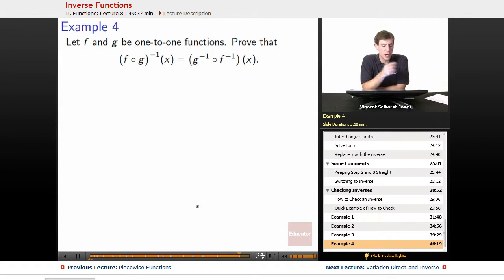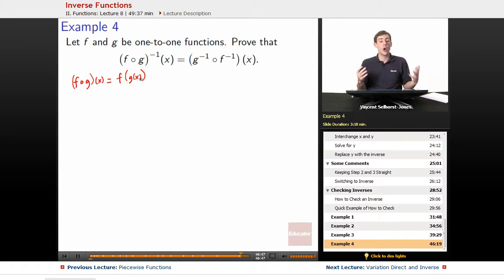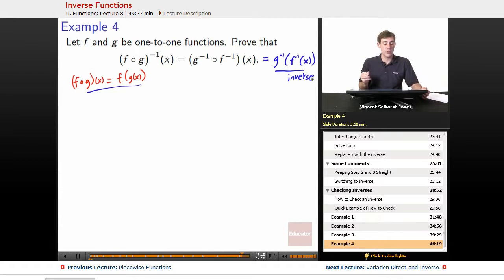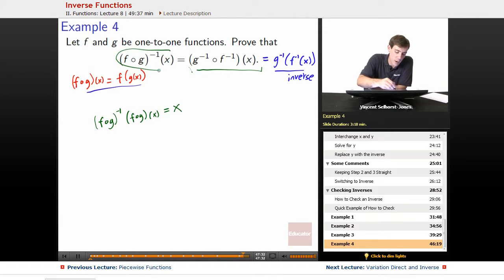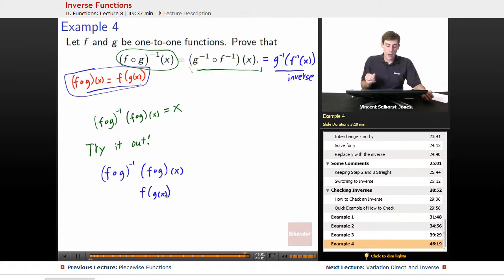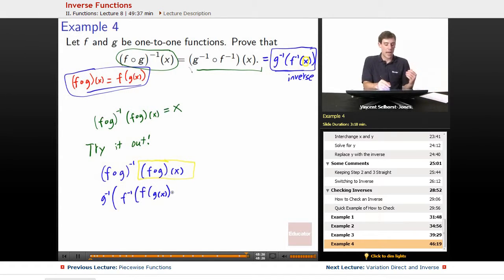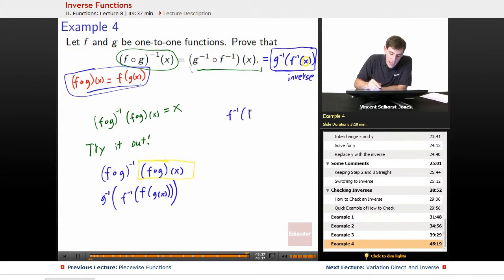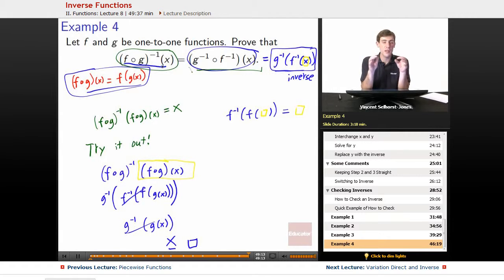Precalculus - Inverse Functions